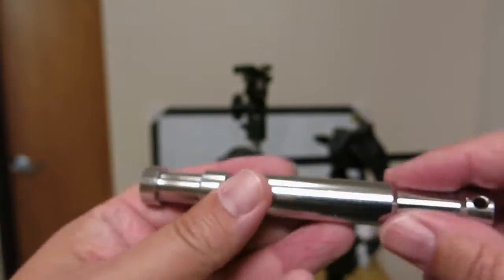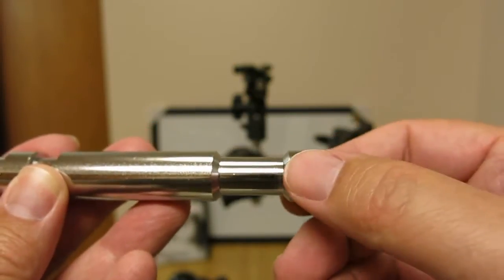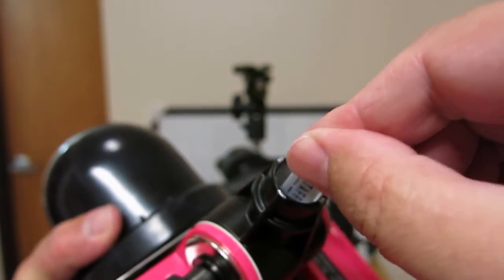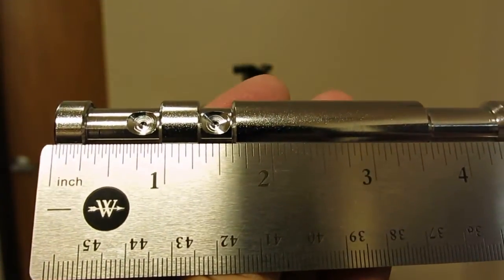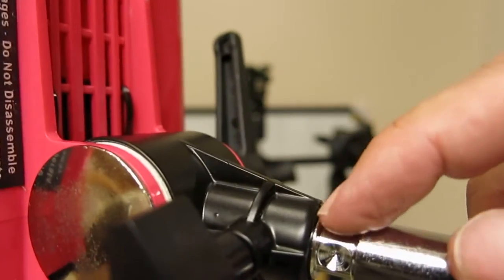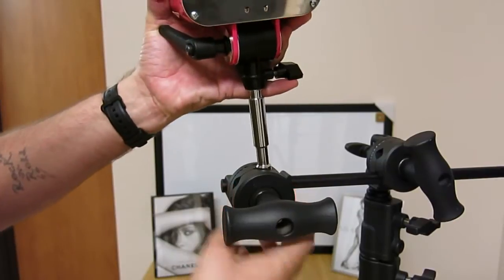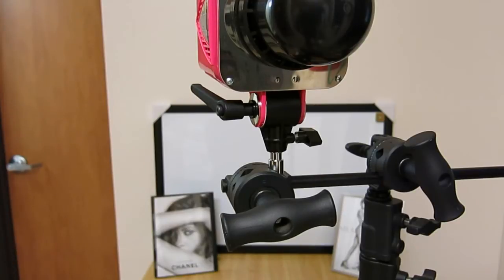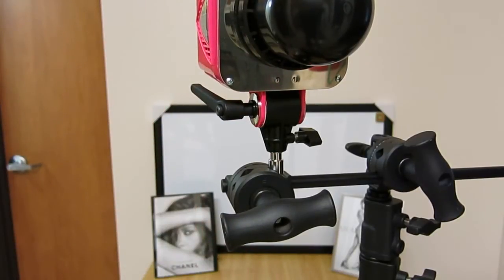Baby Pins, Umbrella Adapters, and Grip Heads.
This video I did a couple of years on needing a baby pin to make a C-Stand work correctly generated a lot of discussion and questions, so I am trying to answer most of your questions in this video.

Links to Avenger E250 long baby pin:

Other sites: Just search "Avenger E250" for query results.